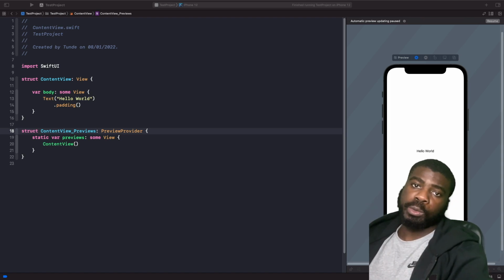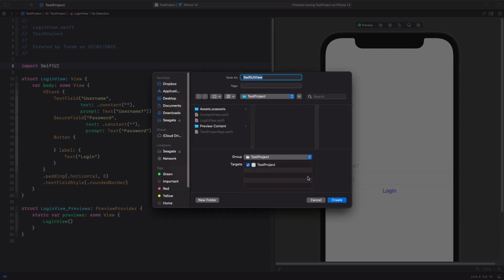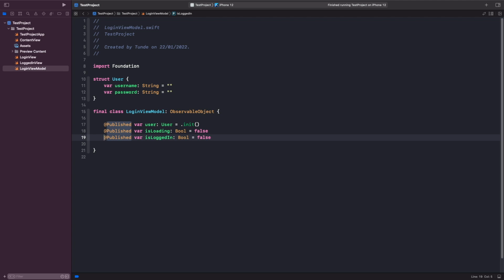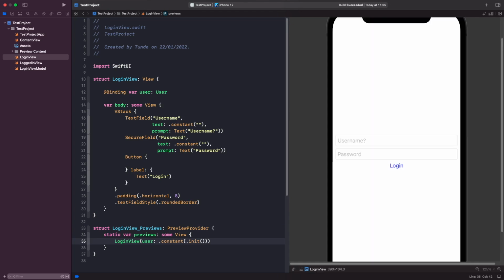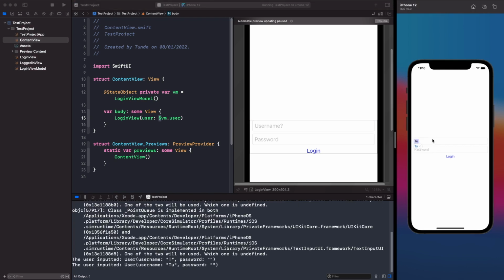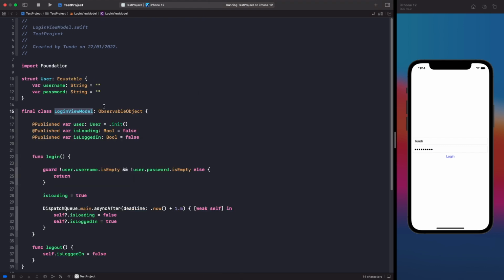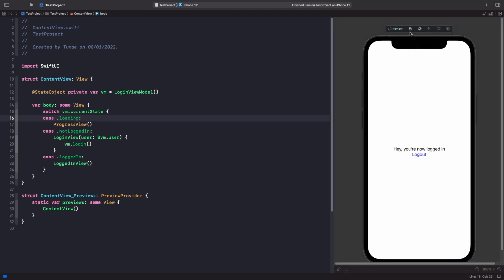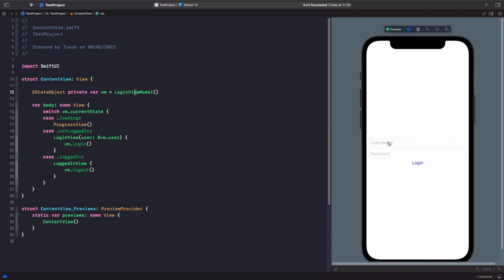Breaking down @StateObject in SwiftUI (SwiftUI Tutorial, SwiftUI State & Data Flow)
In this video, we will be breaking down @StateObject in SwiftUI. We'll be discussing why it is important to understand the concepts associated with the SwiftUI @StateObject source of truth pattern, so we can see how to create a source of truth for our SwiftUI views to read from.

We'll see how to use @StateObject SwiftUI and ask the question what it is, so we can fully understand the SwiftUI @StateObject property wrapper and see how our views react to changes from their source of truth. By doing all of this we should have a greater understanding of StateObject in SwiftUI.

We'll also look at how we can use SwiftUI @StateObject to build view models in swift. We'll look at SwiftUI MVVM and how we can use this to organize our code and separate out our business logic, using MVVM SwiftUI.

So if you're someone who wants to know Breaking down @StateObject in SwiftUI, SwiftUI @StateObject vs @ObservedObject, how to use @StateObject swiftui, @StateObject in SwiftUI for beginners, or Swiftui mvvm. Then this is the video for you.